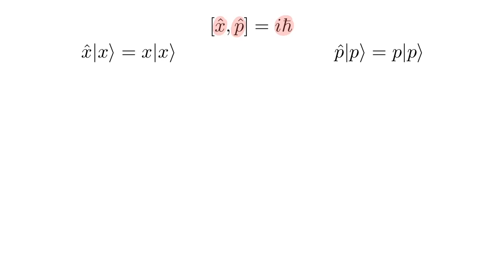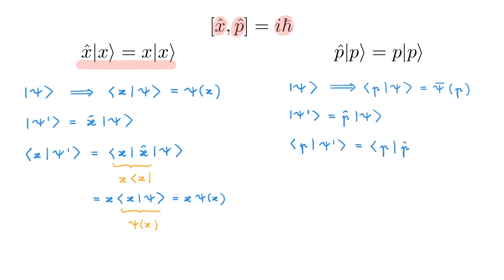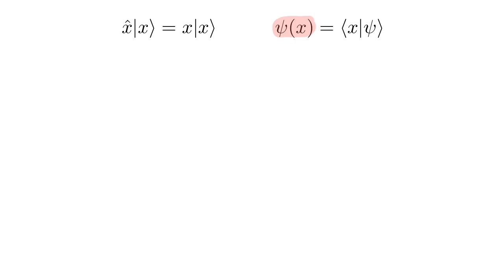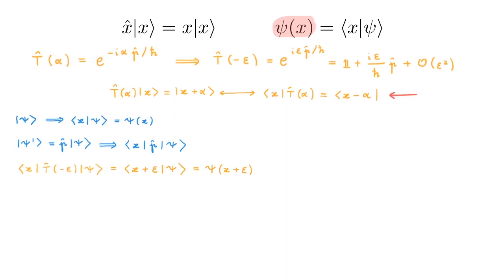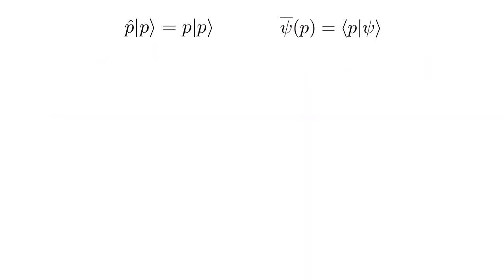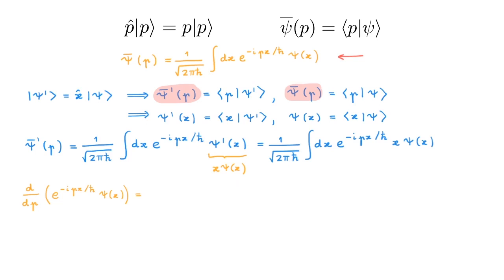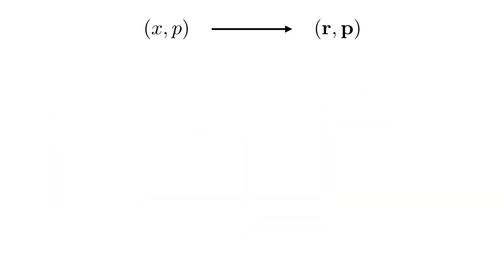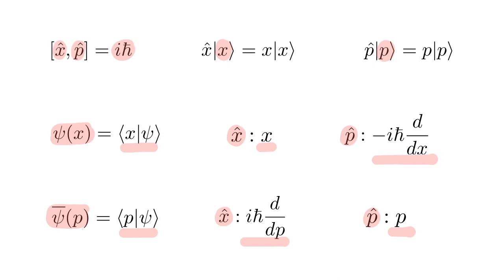Position and momentum operators acting on wave functions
How do the position and momentum operators act on wave functions?

📚 In this video we learn how these two operators act in both the position and momentum representations of quantum mechanics. The position operator multiplies a wave function by "x", and the momentum operator calculates the derivative of a wave function.